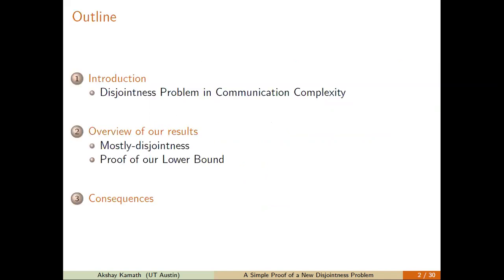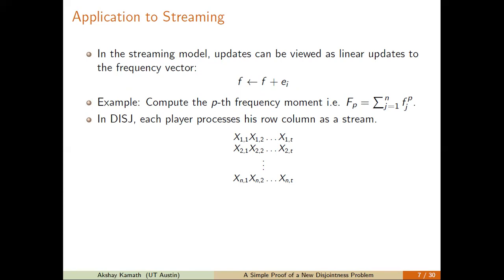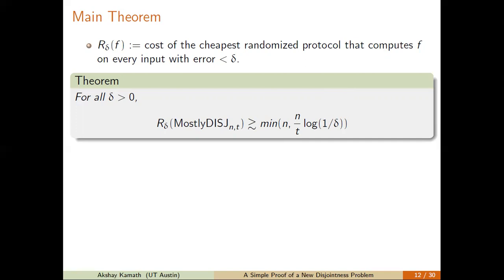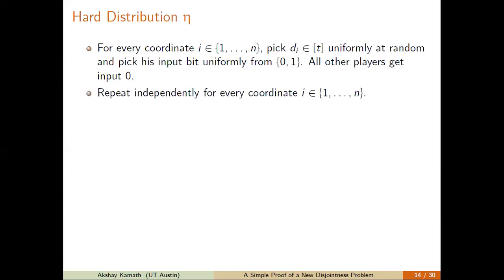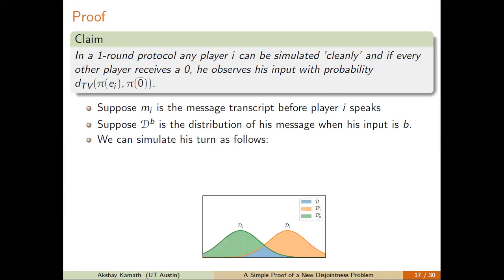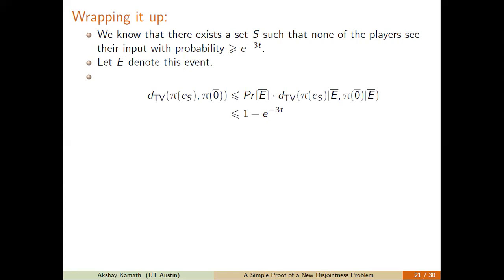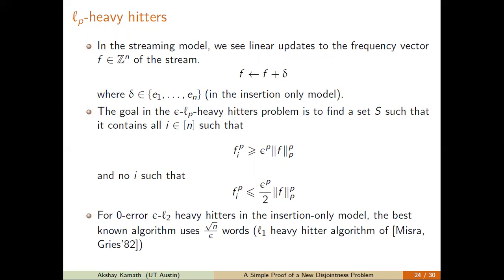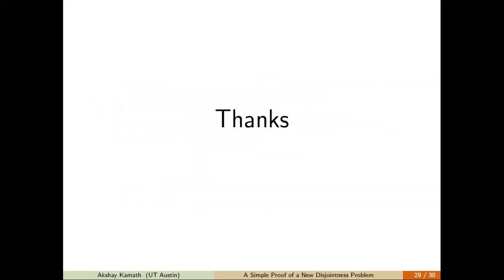A Simple Proof of a New Set Disjointness with Applications to Data Streams - Akshay Kamath